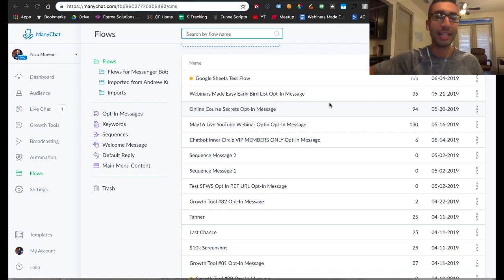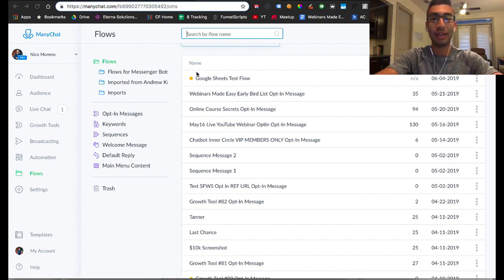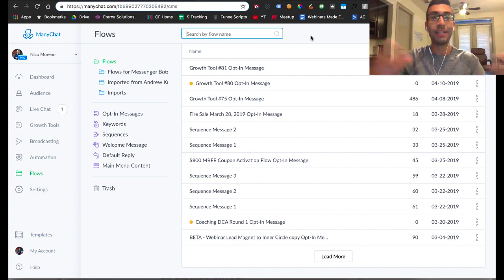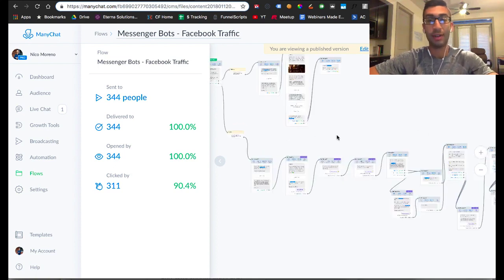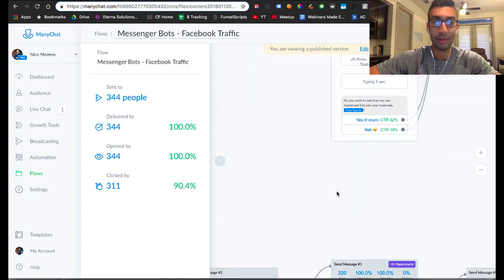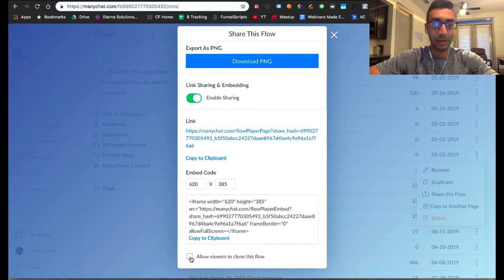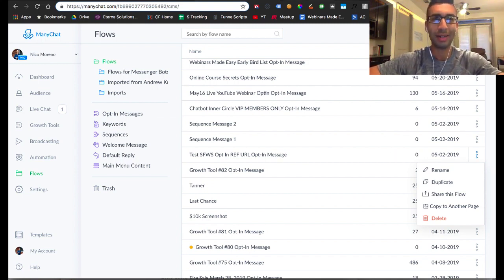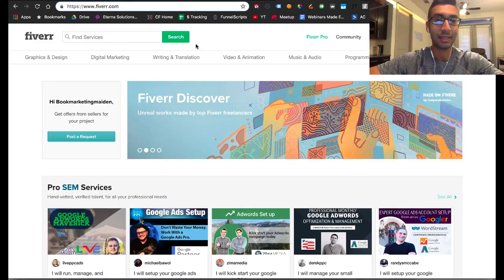Earn $450 A Day on FIVERR Selling CHATBOTS! How to Sell Chatbots On Fiverr And Make Up to $450/DAY